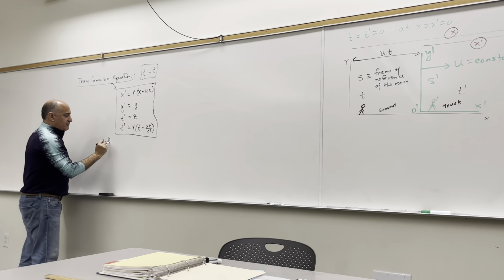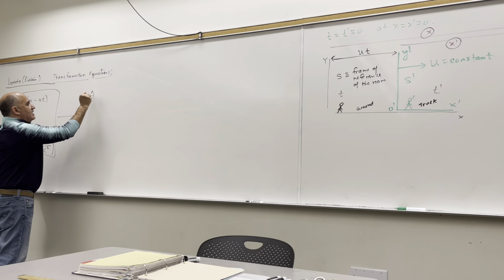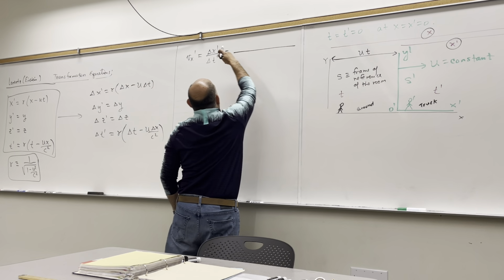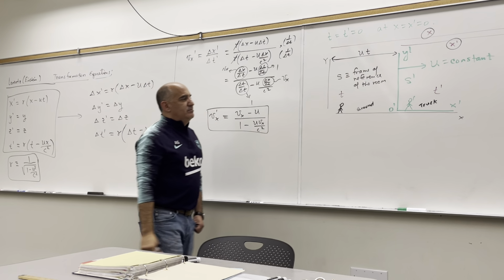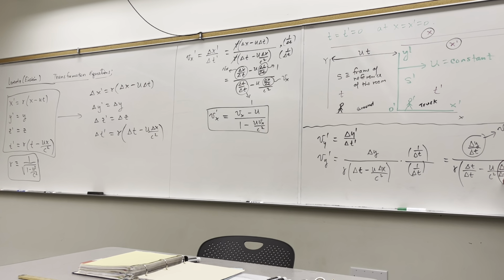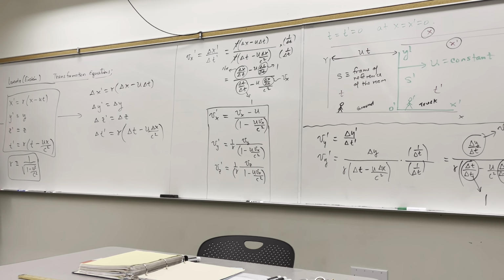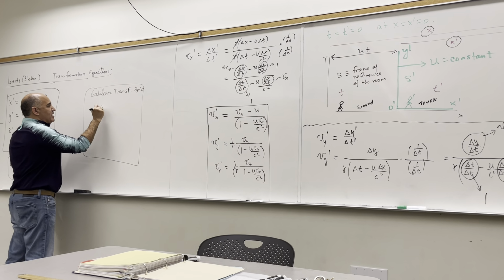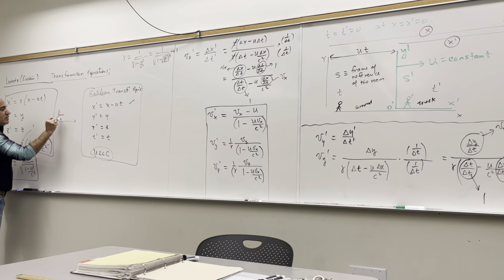11/8 Part 5 Lecture Phys 285